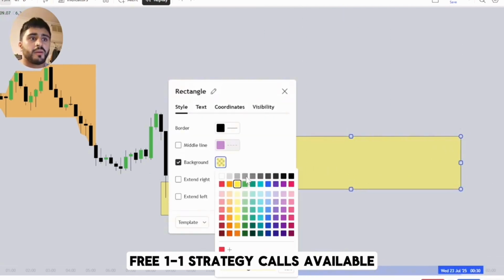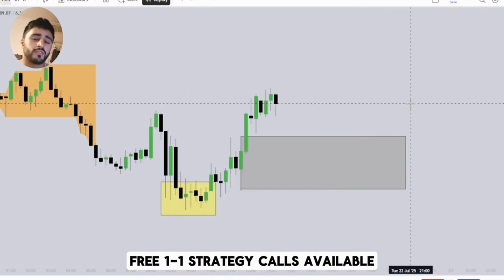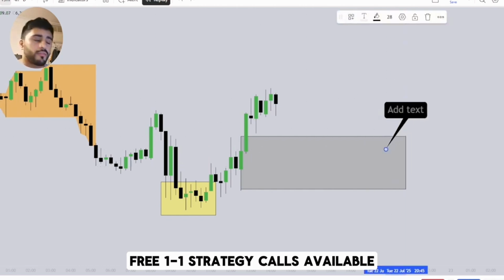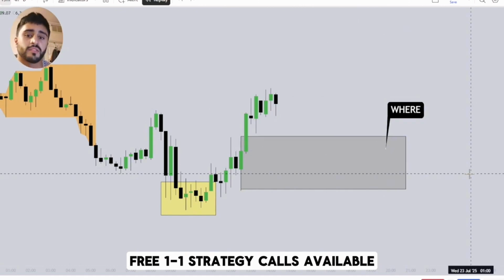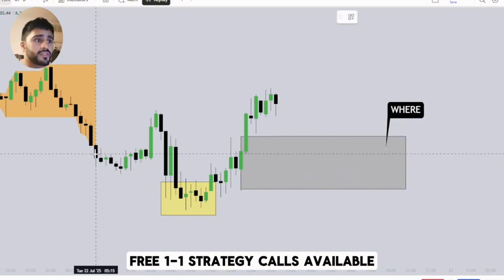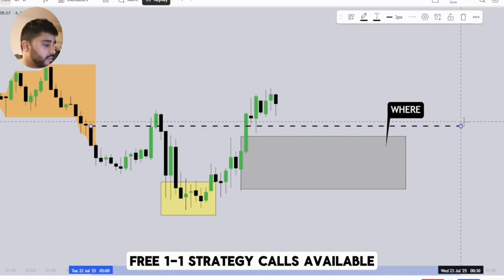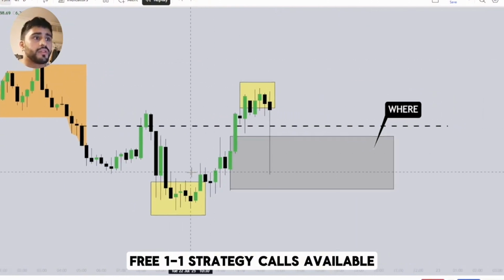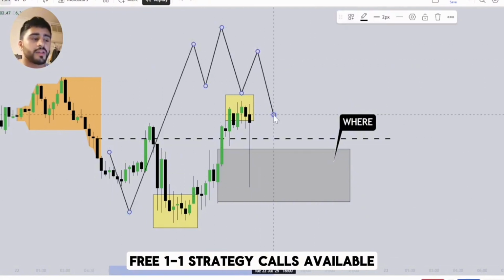My Triple-X Model